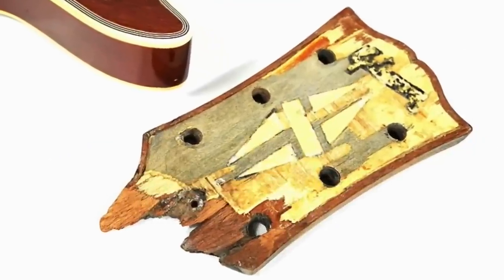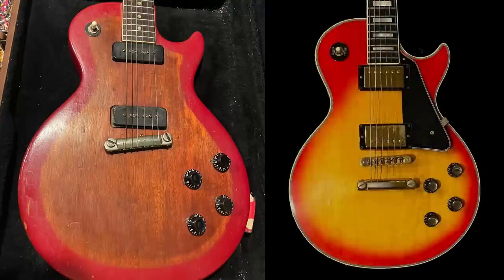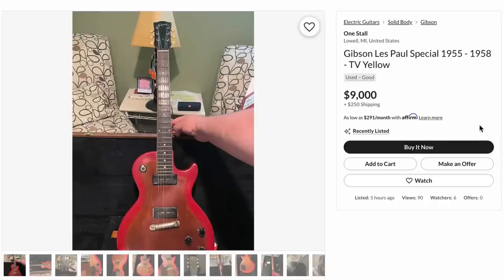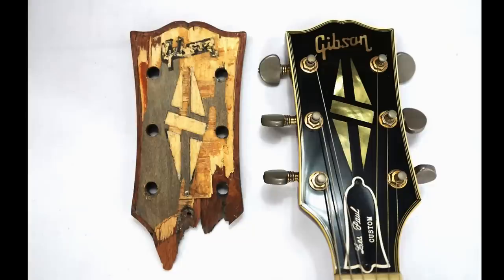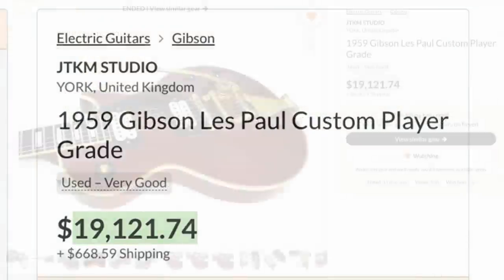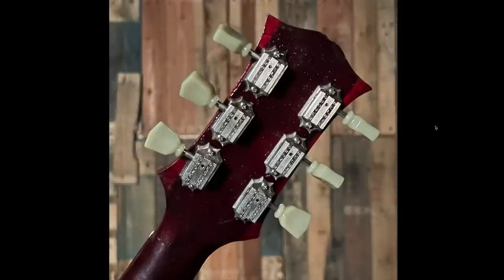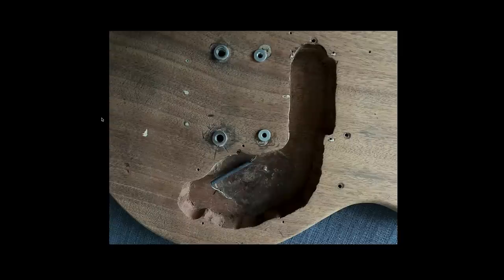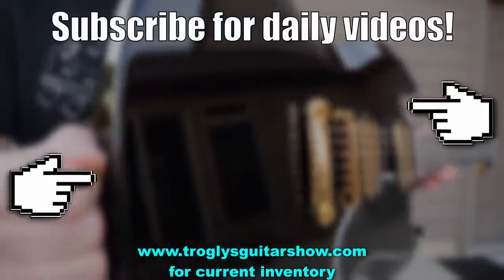Don't Loan Out Your Guitars To Friends...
Tonight we cover a tale of what happened to a guitar after a "friend" borrowed it as well as some other cool modified guitars!

🐕 Episode Guide:
0:00 - Intro - Check Links in the Description
0:12 - The Les Paul Special Tale
0:52 - Extreme Makeover!
2:41 - Market Value
3:09 - Sponsored Segment
3:45 - Beheaded 50s Les Paul Custom
6:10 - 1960s Gibson Melody Maker (?)
7:52 - Project 1960s Melody Maker
8:42 - Gold Melody Maker w/ Binding
10:22 - What to Watch Next!

🎞️ Videos Mentioned:
0:35 2020 Epiphone Inspired by Gibson Les Paul Special

6:17 Trogly's Unboxing Guitars Vlog 73

6:27 1965 Gibson Melody Maker D